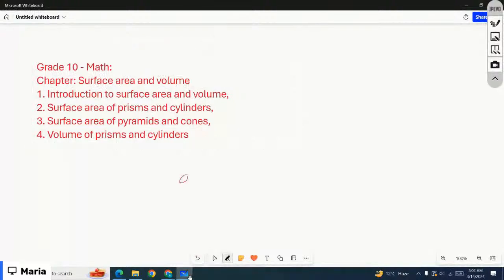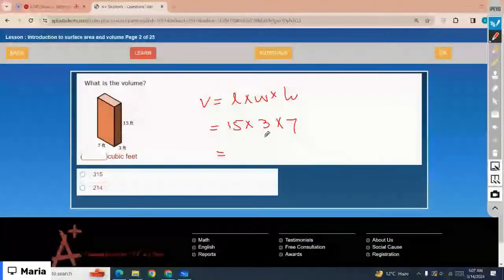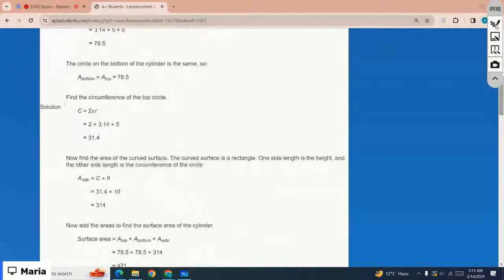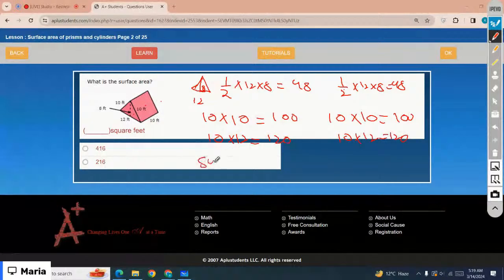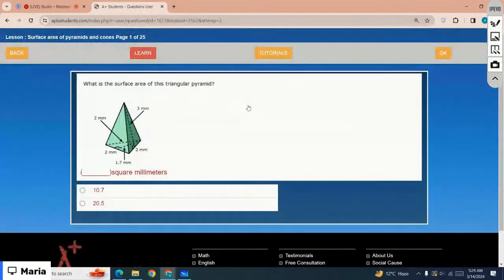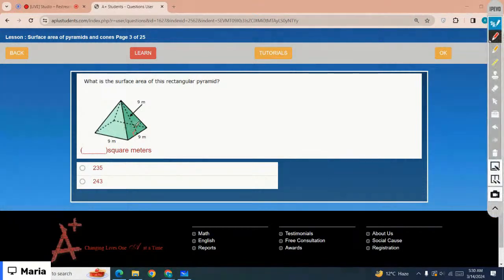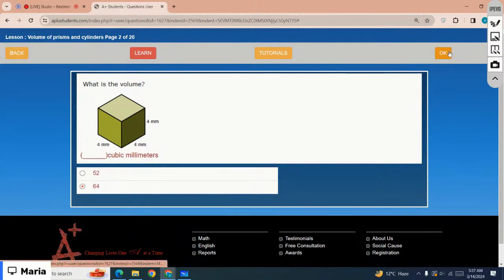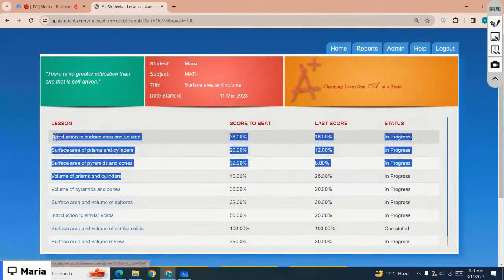Grade 10 - Math: Introduction to surface area and volume, Surface area of prisms and cylinders, …